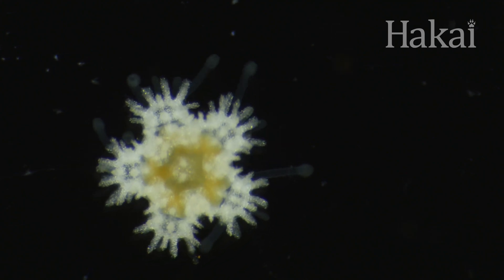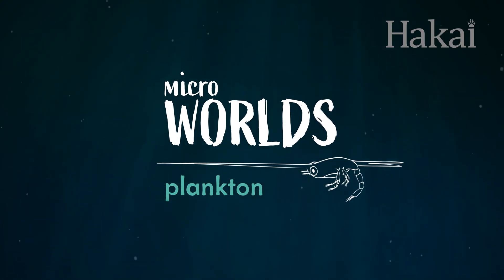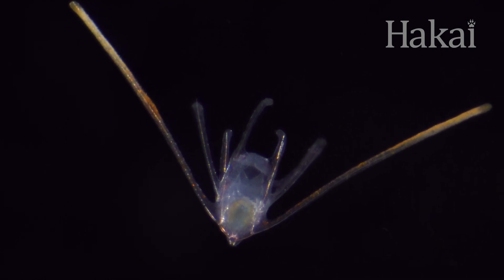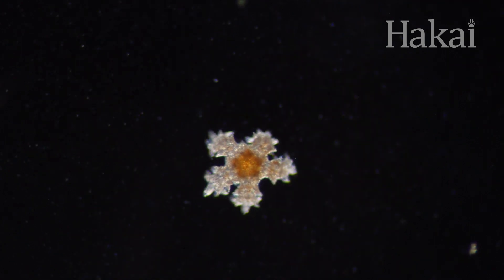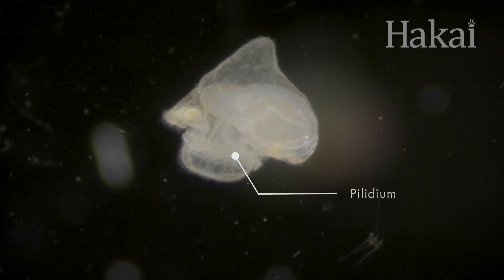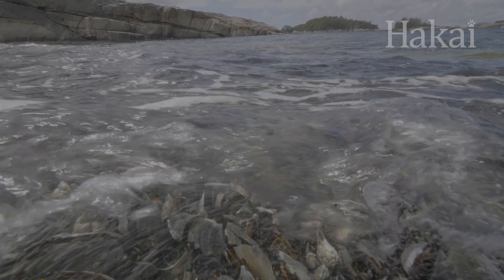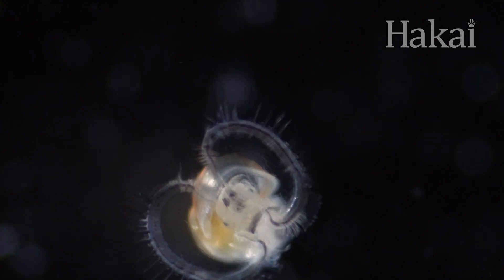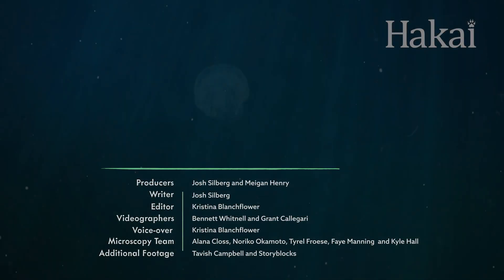Microworlds: Shapeshifters of the Sea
Plankton are masters of metamorphosis, undergoing some of the most dramatic changes of any animals on Earth.

Hey, teachers! Here’s a cheat sheet of what’s included in this episode of Microworlds:
- Plankton, zooplankton
- Metamorphosis
- Life stages and cycles; juveniles and adults; parents and offspring
- Physical and behavioral adaptations to local environments
- Broadcast spawning, sexual reproduction
- Diversity of life in the ocean
- Sea stars, brittle stars, ribbon worms, mussels

We post our plankton finds on iNaturalist, an online community science platform for discovering, sharing, and learning about nature observations. Here are some of the organisms featured in this episode:

This episode is part of our series Microworlds, where we shrink down and discover the wonderful lives of the tiny, the miniature, the microworlds.

Produced by Josh Silberg and Meigan Henry
Written by Josh Silberg
Edited by Kristina Blanchflower
Videography by Bennett Whitnell and Grant Callegari
Voice-over by Kristina Blanchflower
Microscopy/Scientific team: Alana Closs, Noriko Okamoto, Tyrell Froese, Faye Manning, and Kyle Hall
Additional footage by Tavish Campbell, Svetlana Maslakova, and Storyblocks